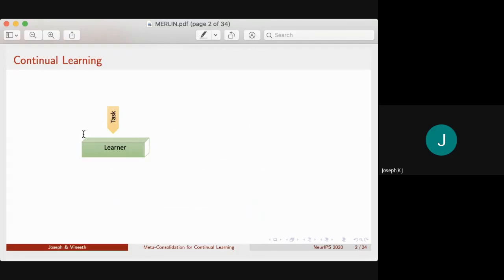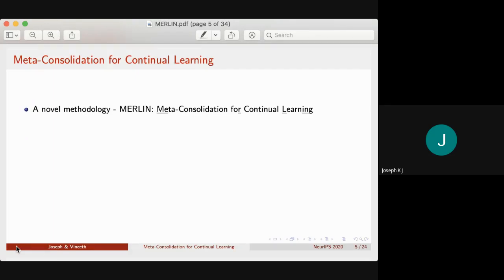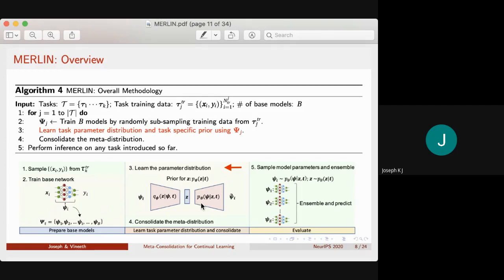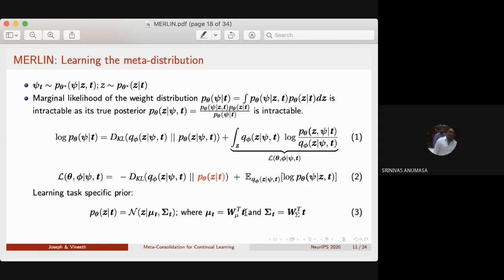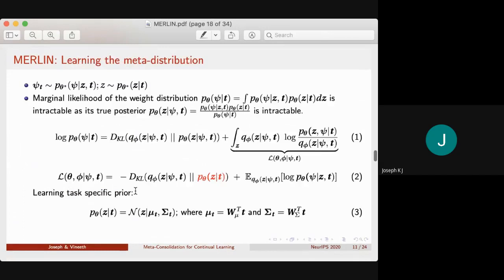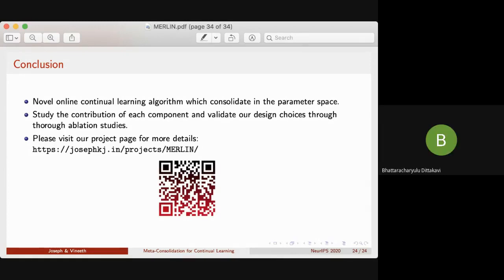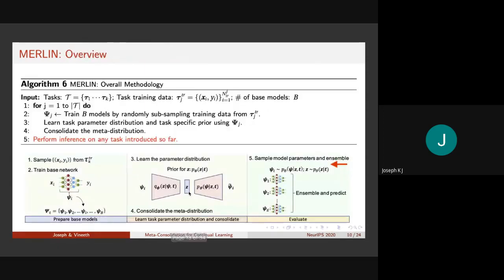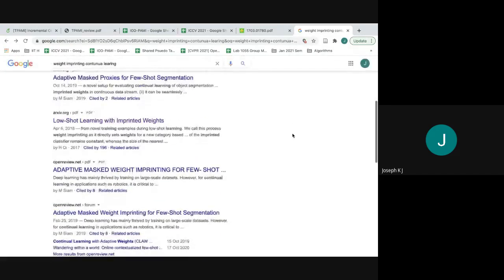Machine Intelligence | Meta-Consolidation for Continual Learning | Joseph KJ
Check out the presentation where our Machine Intelligence group hosts Reading Group session with Joseph KJ(CS PhD Student, IITH) to discuss about his work 'Meta-Consolidation for Continual Learning', published in NeurIPS 2020.